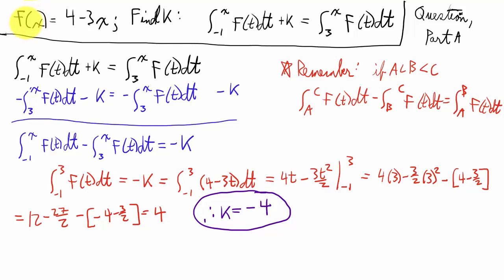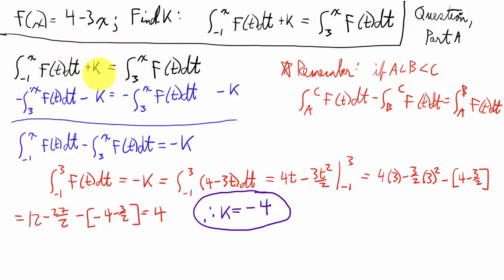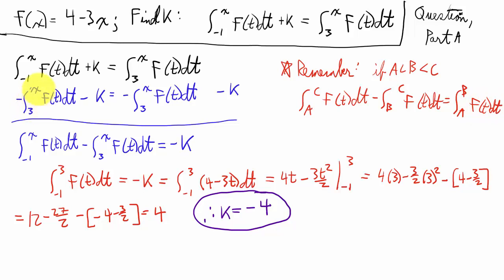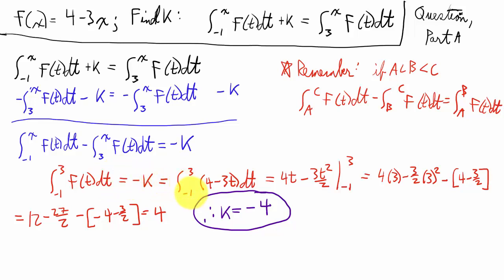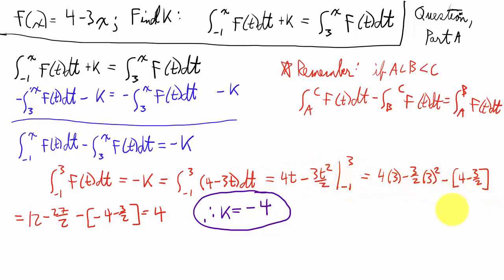Find K for Basic Integral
Calculusville.com helps students learn calculus through video lessons and hand-written notes.